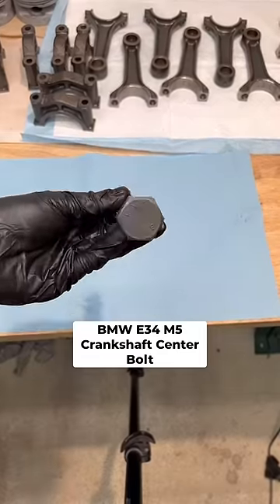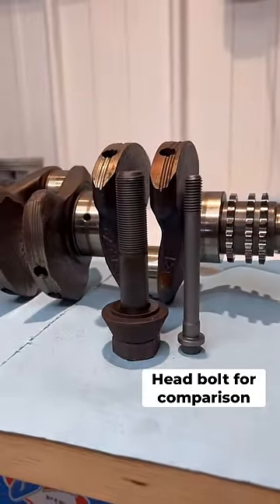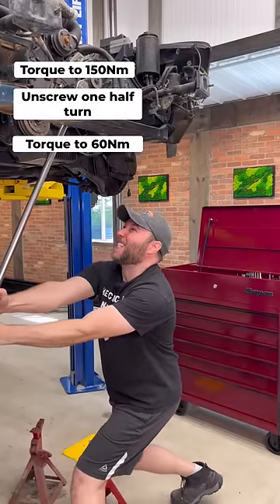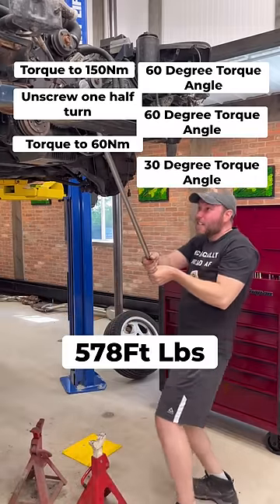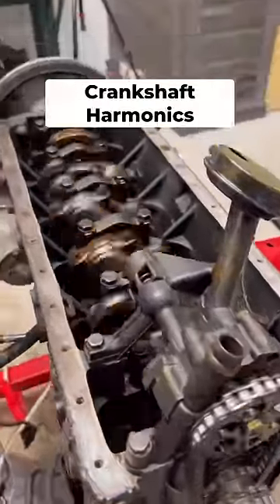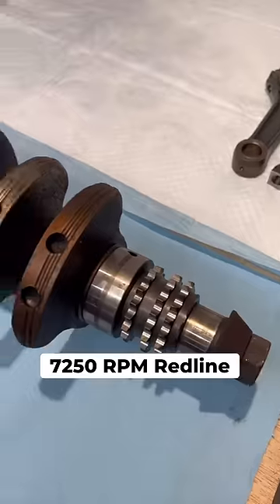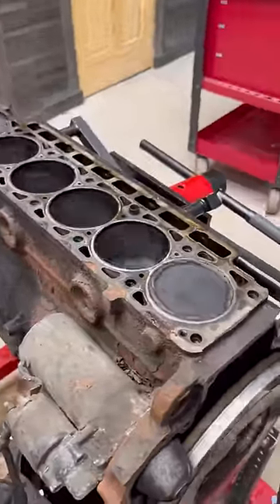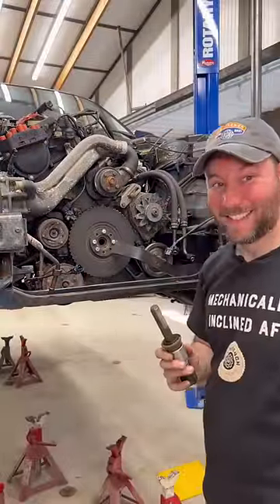BMW E34 M5 Crankshaft Center Bolt Explanation